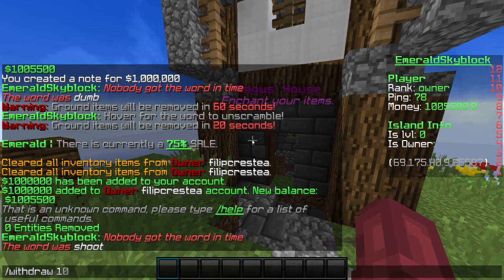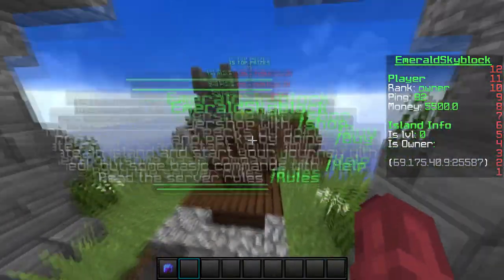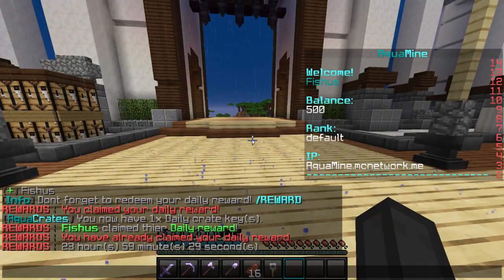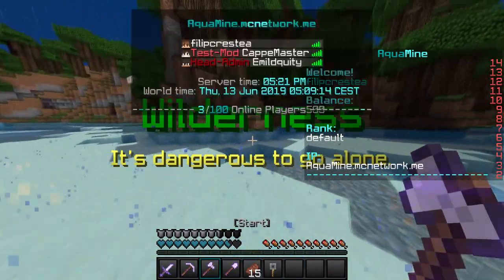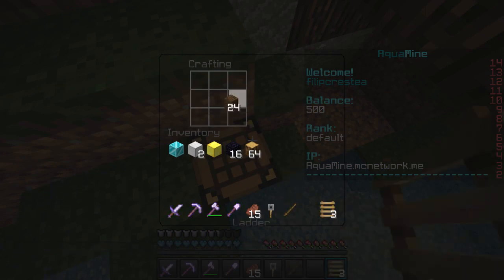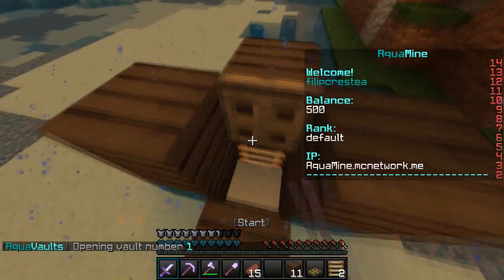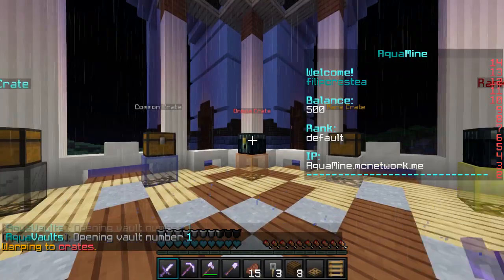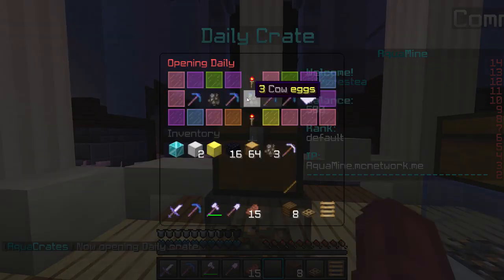NEW INSANE MINECRAFT DUPE! DUPING DUBS OF CRATE KEYS, GODAPPLES, GKITS, RANKS & IRL MONEY [WORKING]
Server IP: aquamine.mcnetwork.me
IGN: Fishus
Editing Software: Sony Vegas Pro 14.0
Recording: Nvidia Software